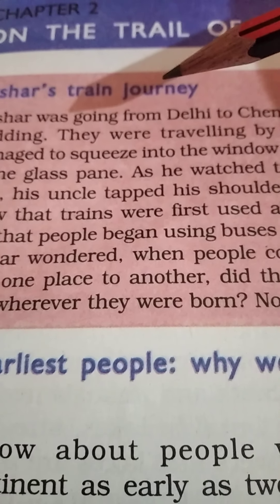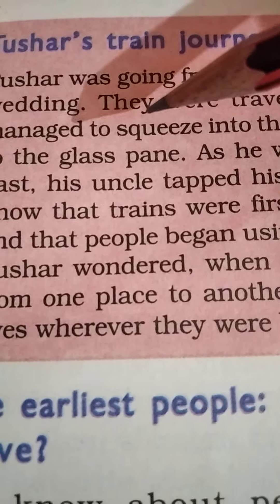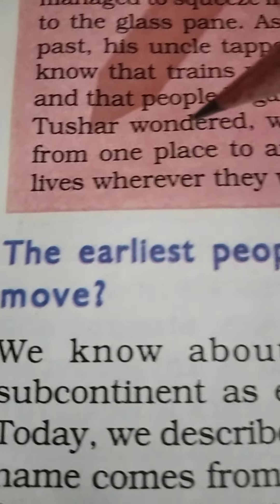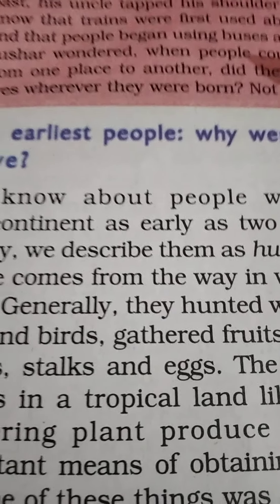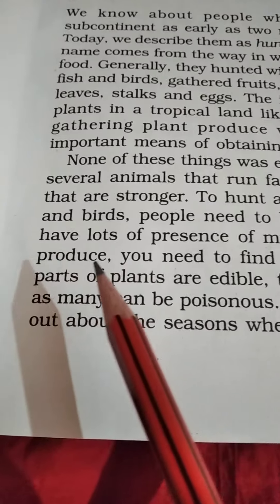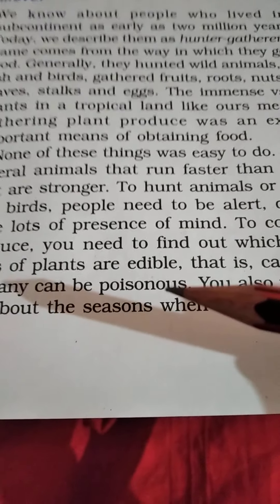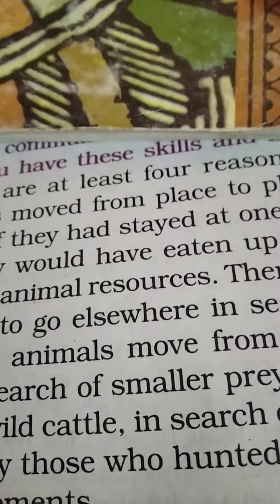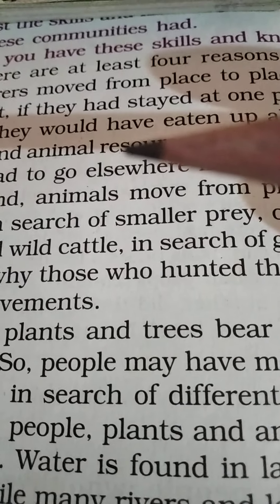Chap.2 On The Trail Of The Earliest People(first video)